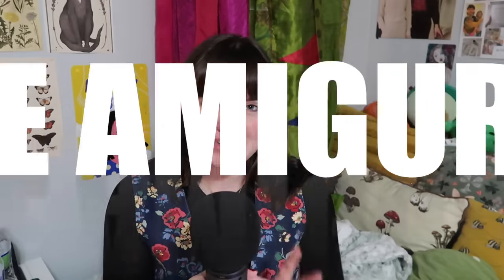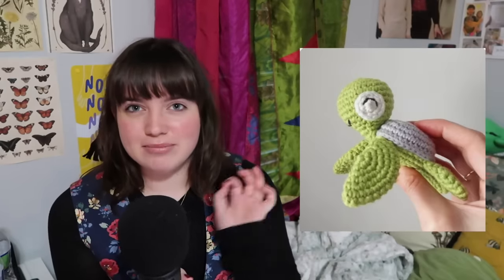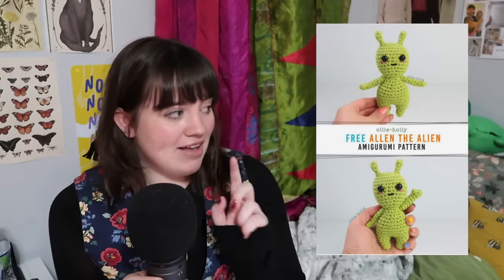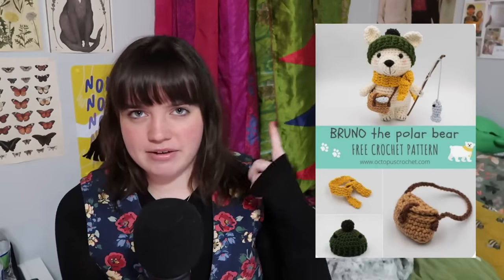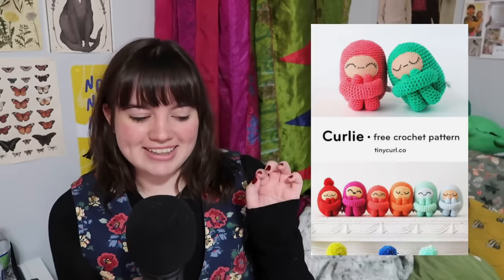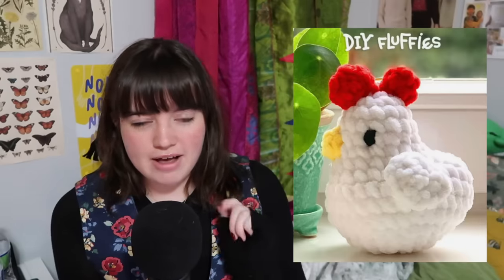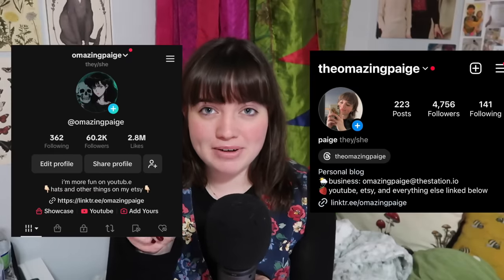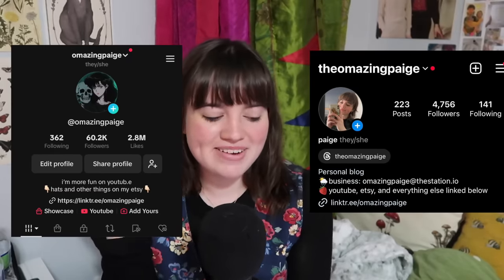50 easy CUTE AMIGURUMI crochet patterns (beginner friendly)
Intro 00:00
Amigurumi 01:00
Outro 08:39